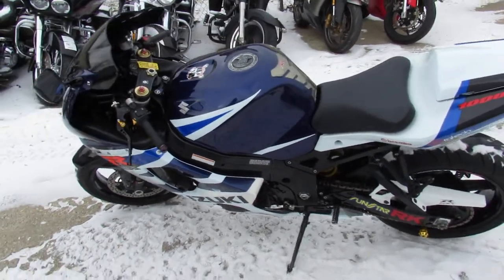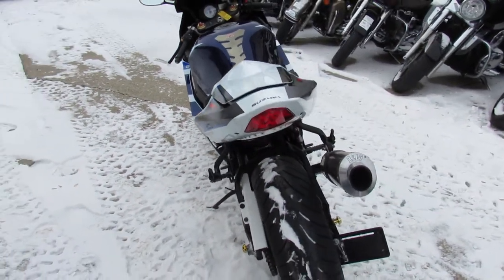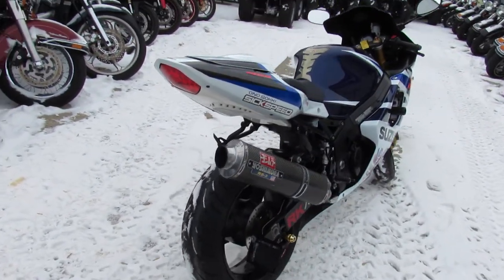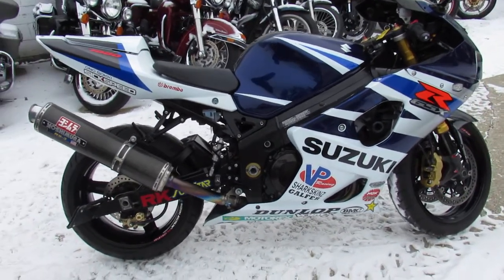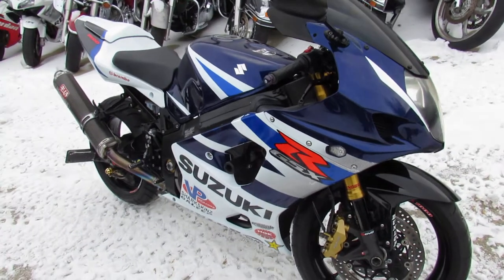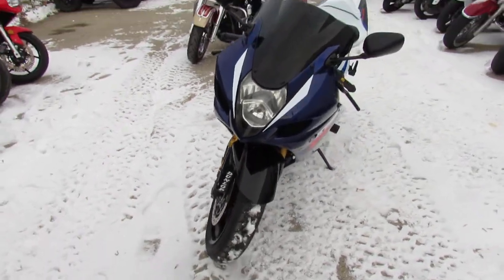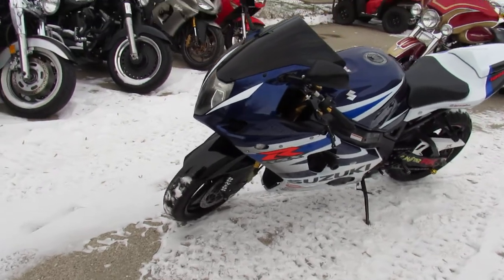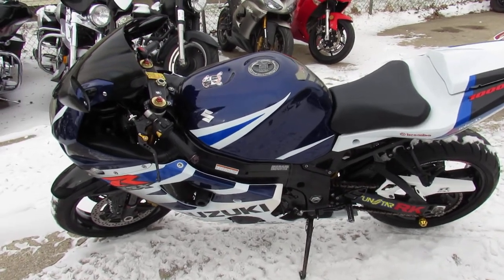GSXR 1000 for sale in Michigan $3999 U3912